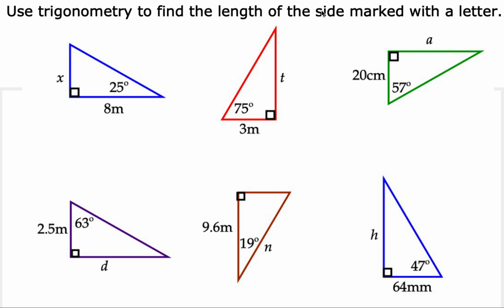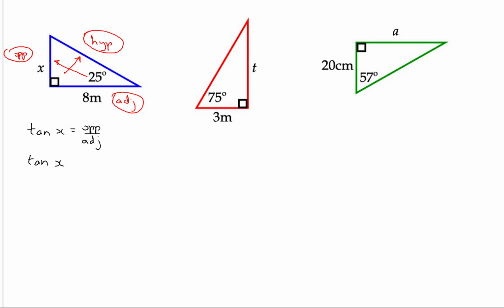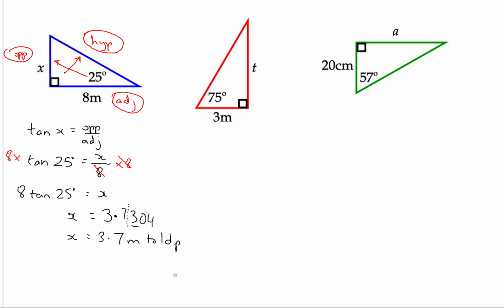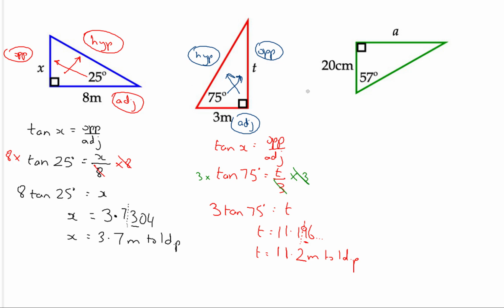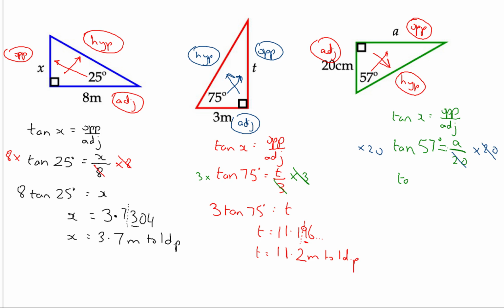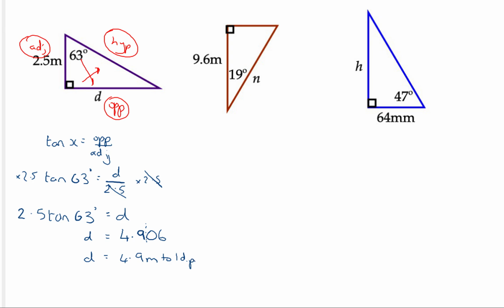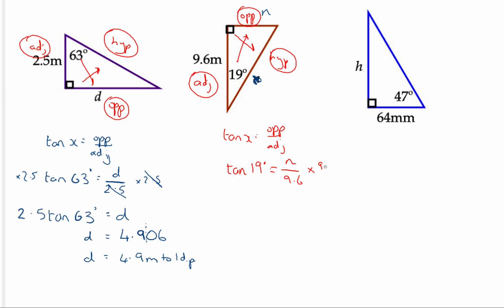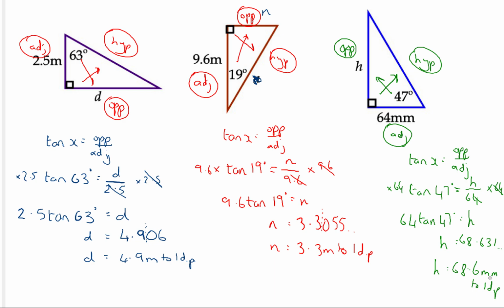Right Angled Trigonometry - Lesson 1b - Introducing the tangent ratio